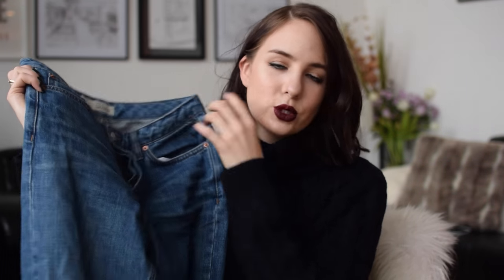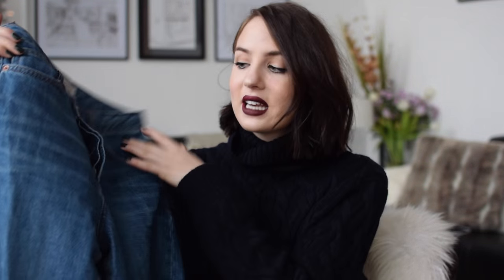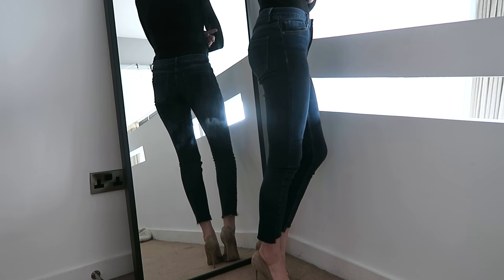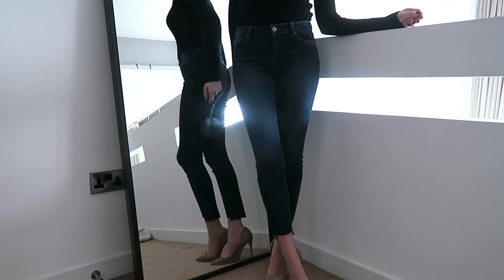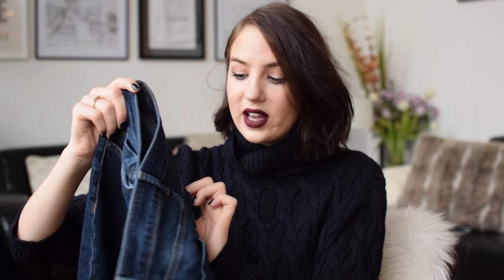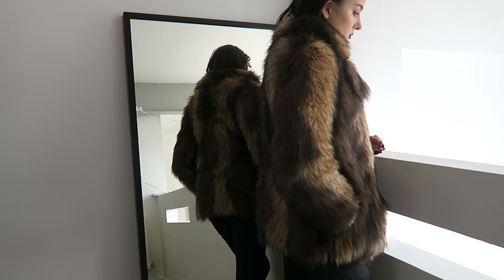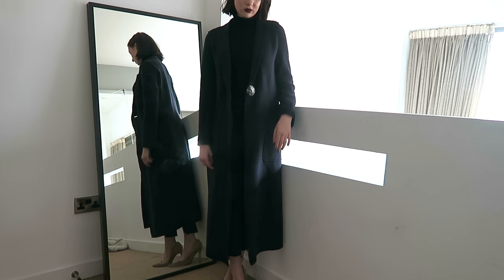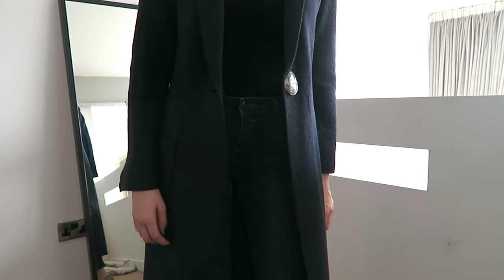Haul | ASOS, Topshop, Celine, Gianvito Rossi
Hello everyone!! Back today with another haul, including some seriously wonderful sale bargains. Expand for all the links!